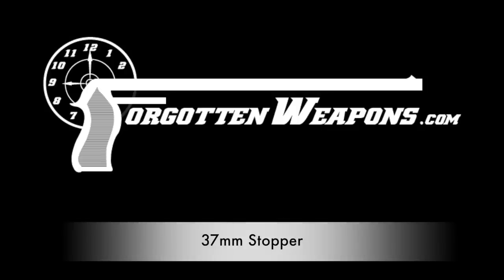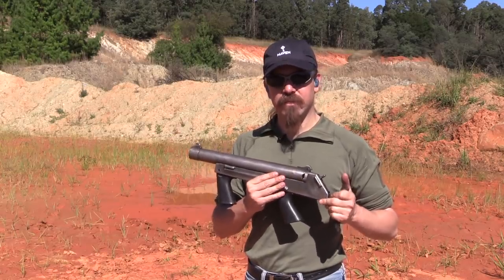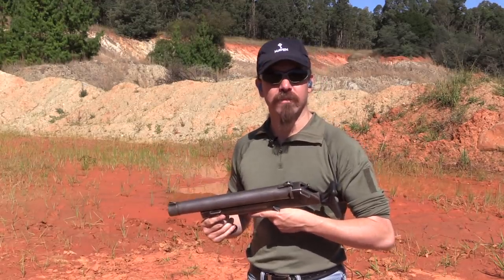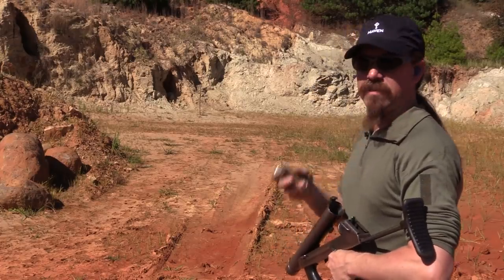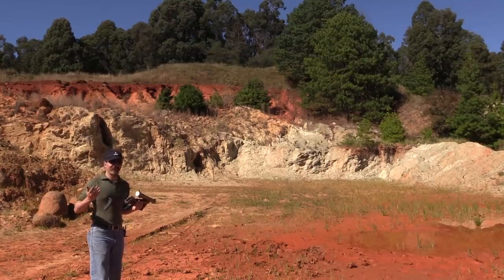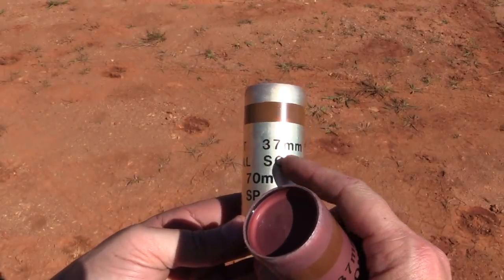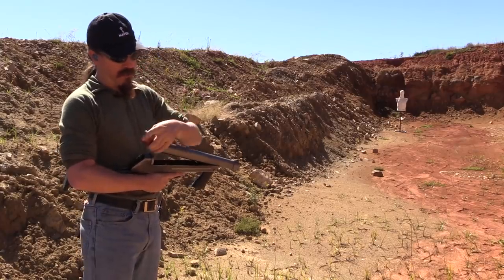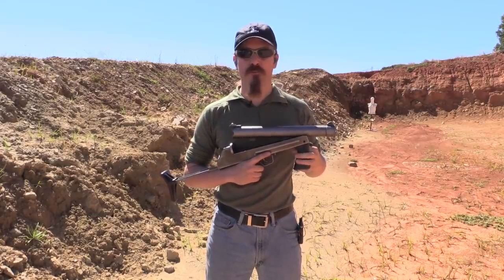Stopper 37mm: A Simple South African Riot Control Gun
The Stopper is a simple 37mm single shot riot control gun designed by Andries Piek in 1980. The South African police services were at that time using 37mm guns made by Federal Labs in the US, dating back to the 1930s, and the international embargo on South Africa made it impossible to get parts and do basic maintenance on those arms. So Piek (whose other work included the BXP carbine/SMG and design improvements to the LDP/Kommando) whipped out the Stopper in all of two weeks to provide a new domestic-production 37mm weapon for the police.

The Stopper is a simple break-action gun, with a manually cocked, single action, hammer-fired trigger mechanism. Two versions were made, one with the front grip and one without, and all were fitted with collapsing stocks. Production began in 1982 and ran until 1999, by Mitco Special Products under the Milkor name.

As an interesting postscript, Piek was inspired by seeing Christopher Walken using a Mannville 25mm revolving gas gun in the movie Dogs of War to make something similar in 37mm or 40mm. The gun he designed to this end became the Milkor MGL, adopted by South Africa in 1983 and by the US Marine Corps in 2005.